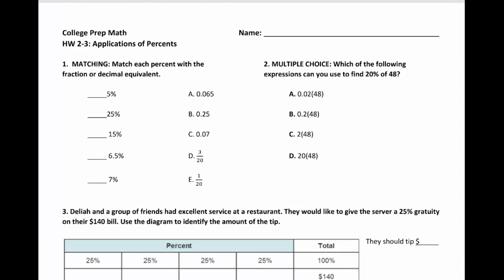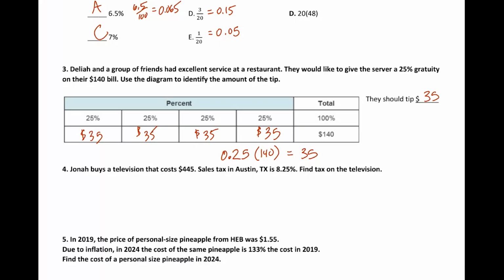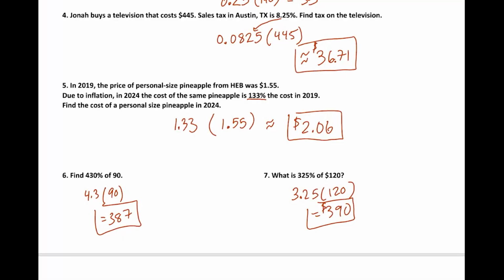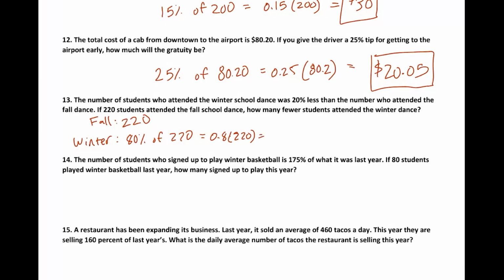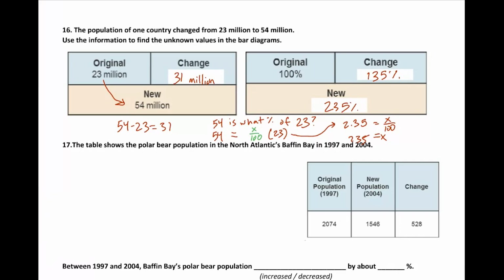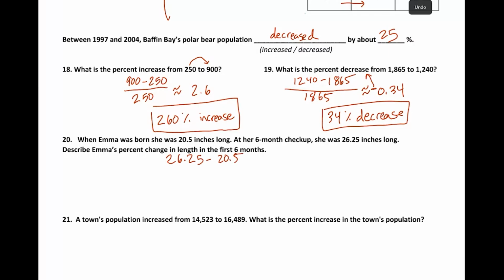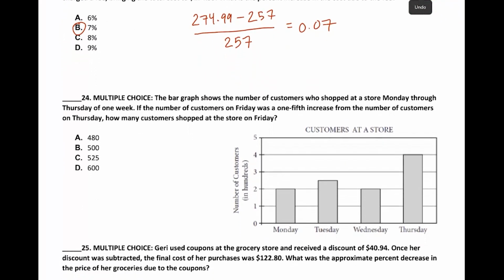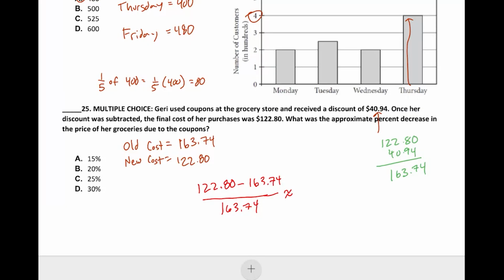college prep math | hw 2-3 | applications of percents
00:12 1) converting percents
02:12 2) percent of a number
02:35 3) tip/gratuity
04:12 4) sales tax
05:13 5) inflation
06:07 6-8) percents bigger than 100%
07:48 9) sales tax
08:46 10-15) percent of a number word problems
13:45 16-17) population change
17:53 18-23) percent increase and decrease
24:03 24-25) TSIA2 practice